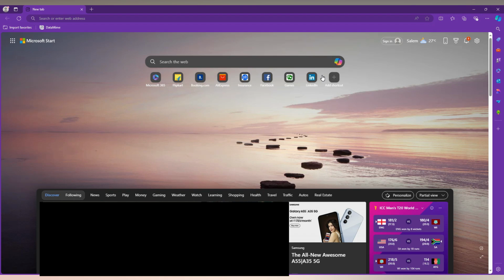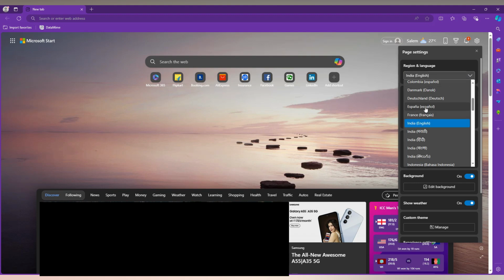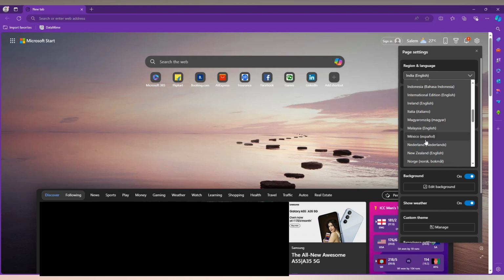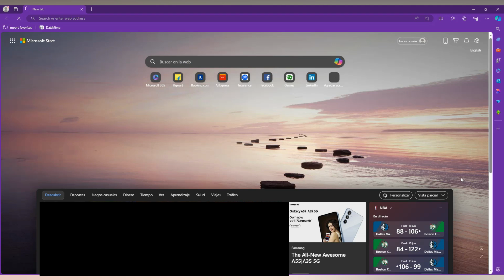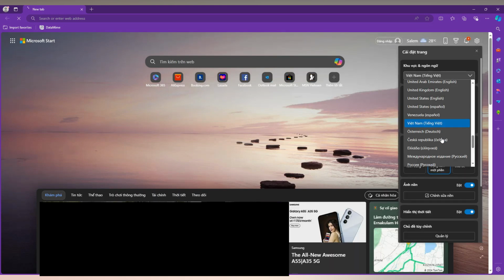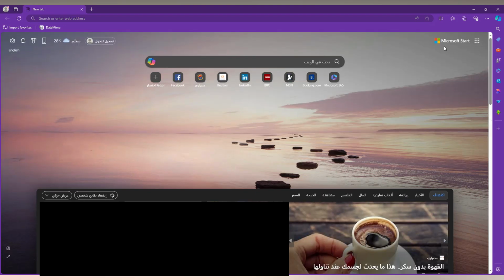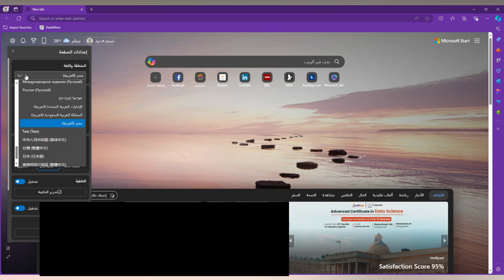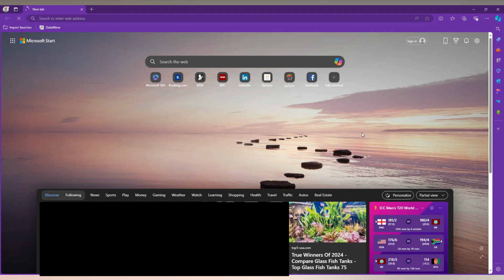How to change the language on microsoft edge | microsoft browser edge language change